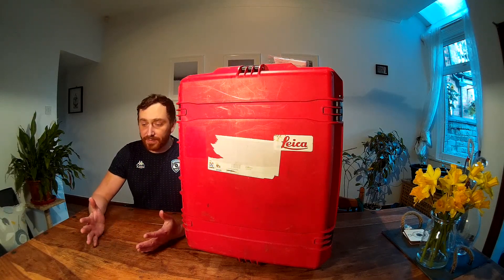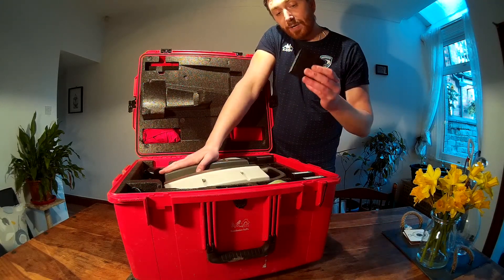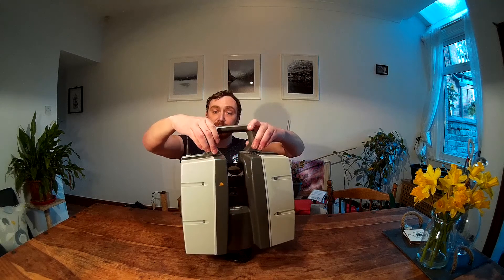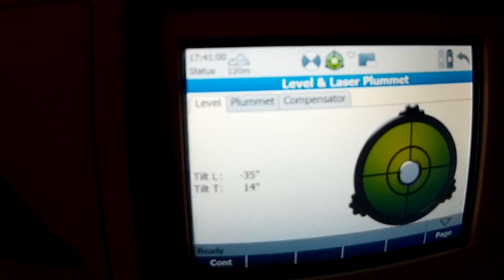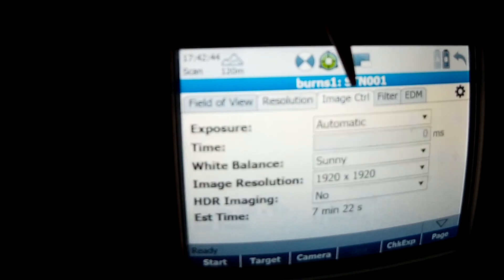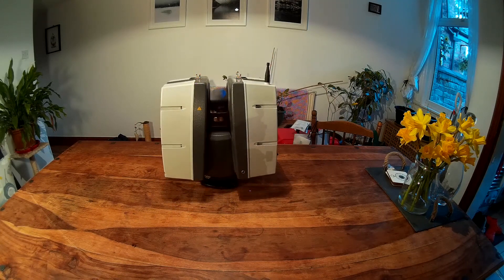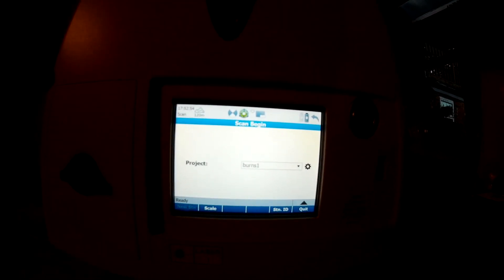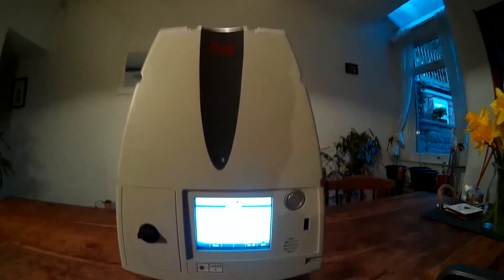Leica P40 ScanStation (3D Scanner) showcase and Unboxing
Lets take a look at some top end equipment, at $100,000/£65,000 the Leica P40 is not cheap but it is really cool.
I will have a look at the scanner and show some basic scanning from only one station. Johnson is back for a run around the garden before we get into the video.
Any questions about 3d scanning or survey then leave a comment, if you have a =ny requests on more in depth guides then let me know and I can consider uploading some tutorial videos